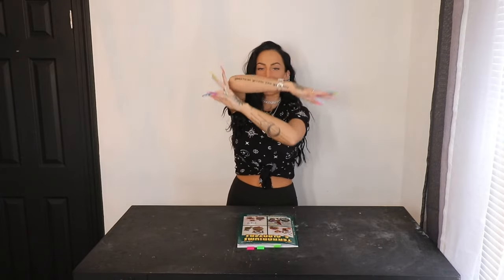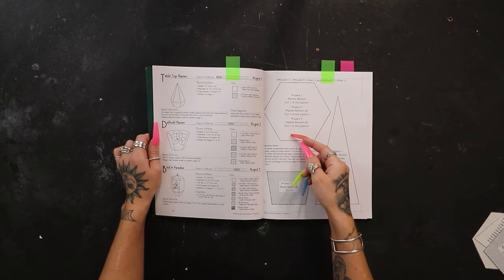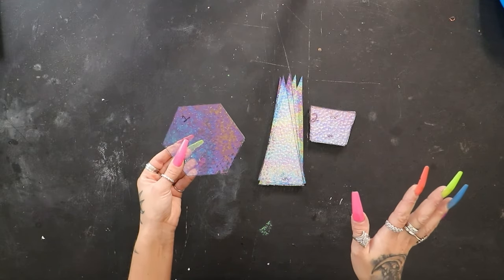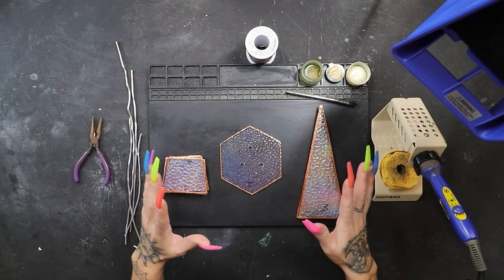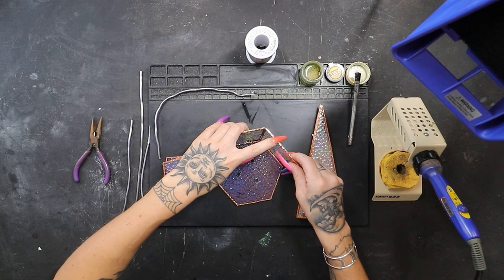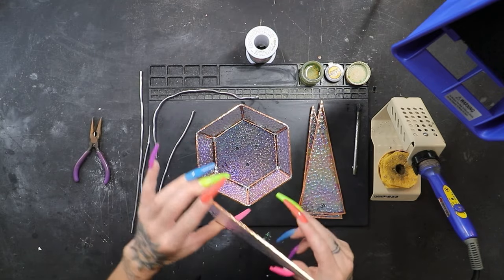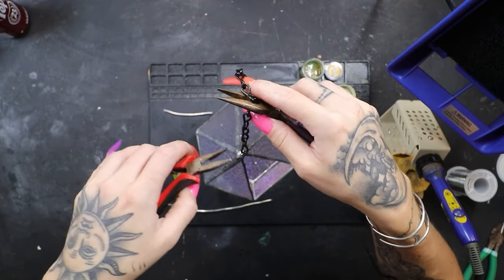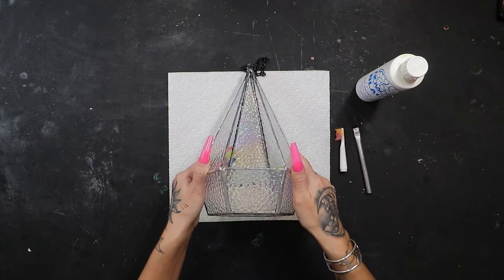STAINED GLASS PLANTER!- MAKE WITH ME!! (Patterns from amazon glass books part 6!)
Hey guys, thanks so much for checking out todays video. I know some of you will be less then thrilled its a "beginner" design, but we will move up to those more intricate pieces in this book. Just stick with me and I promise those will be coming! I hope you guys enjoy the video regardless of where you are in your stained glass journey! Love you guys! Ill have this book as well as all my fav stained glass tools linked below!